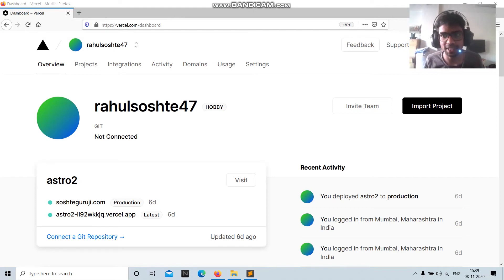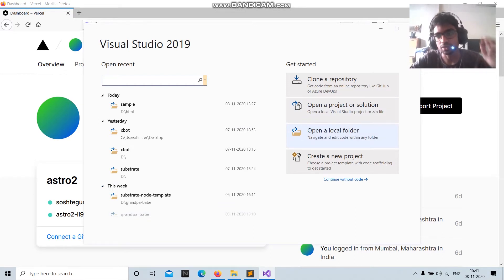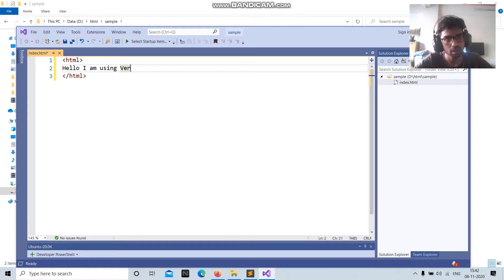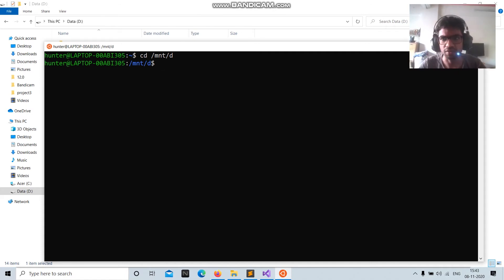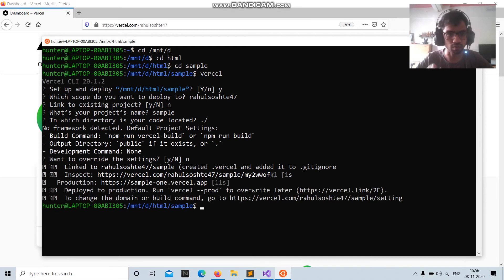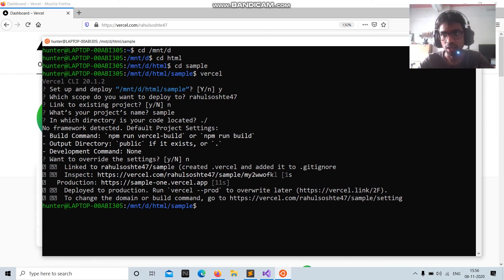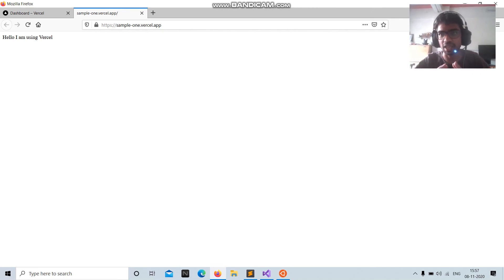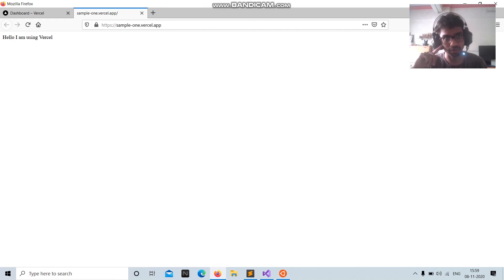Best way to deploy a static website / Frontend ( Vercel )